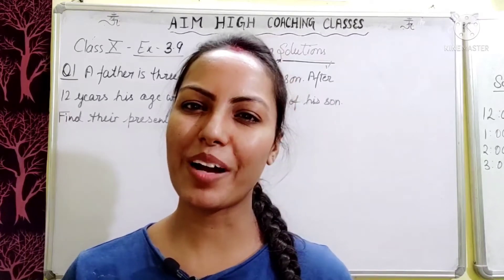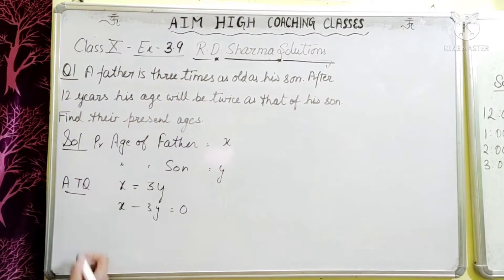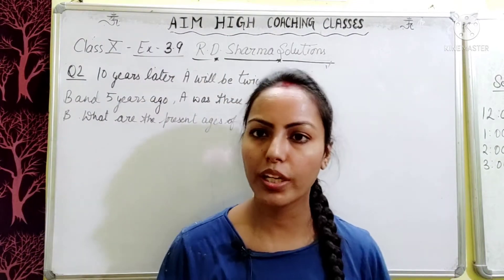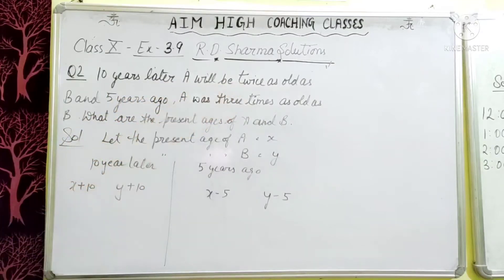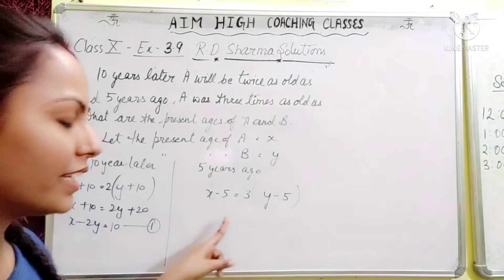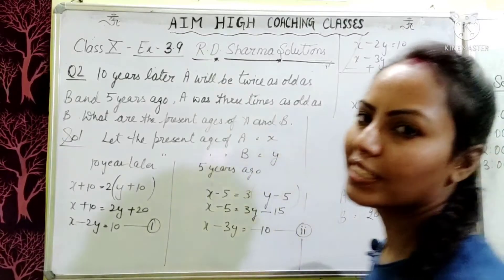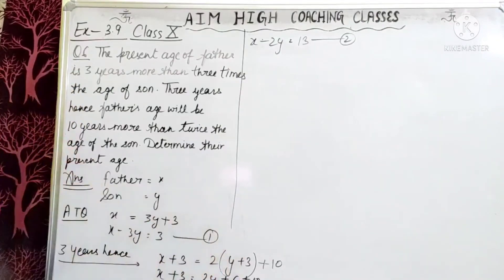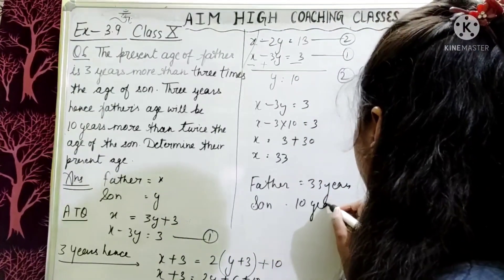Pair of Linear Equations in two Variables || Chapter 3 || EX 3.9 || RD SHARMA SOLUTIONS || Class 10